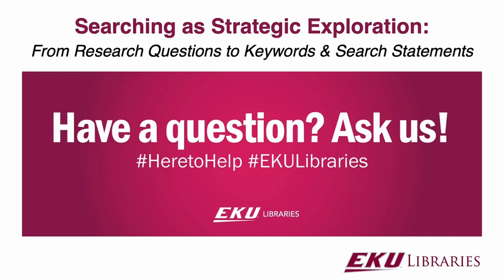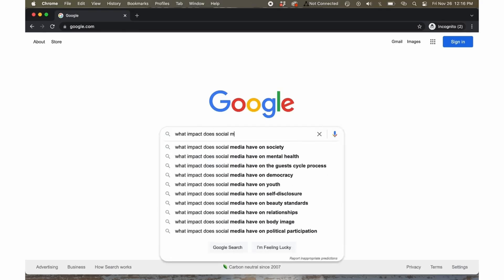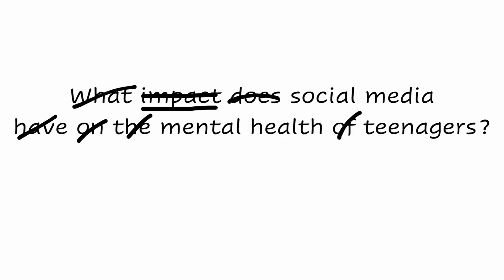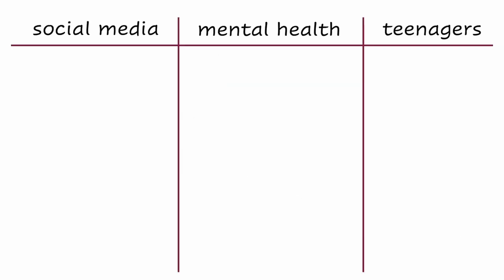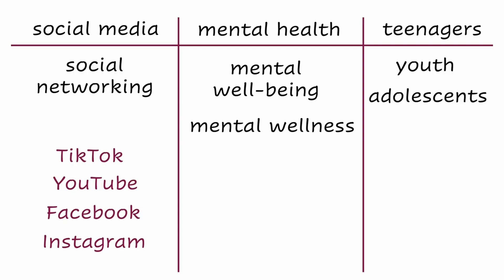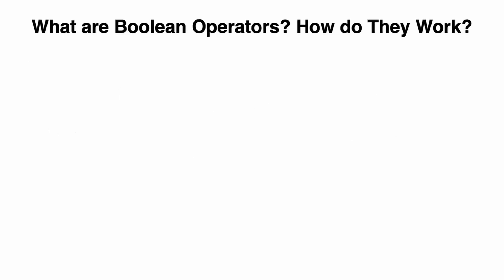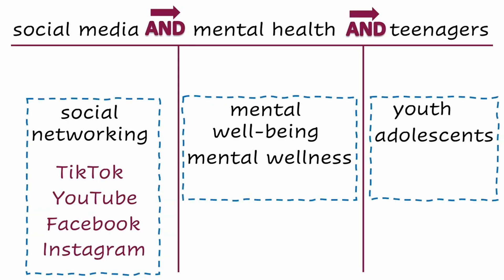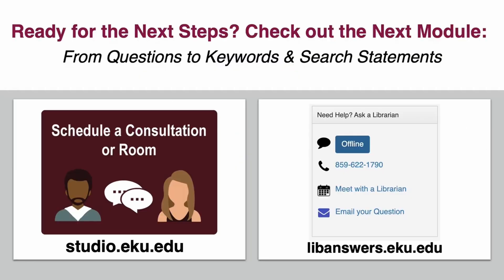From Research Questions to Keywords & Search Statements - Ashby ENG 102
This tutorial will demonstrate how to identify the keywords in a research question and use those keywords to create search statements that will help you use databases and academic search tools to find the sources—journal articles, eBooks, videos, and more—you need to support your research project.